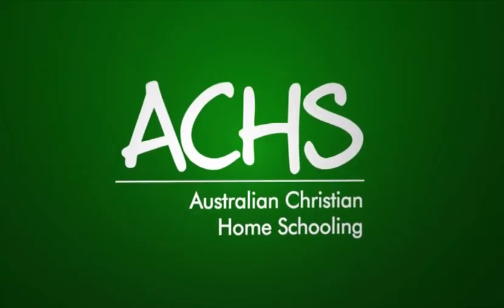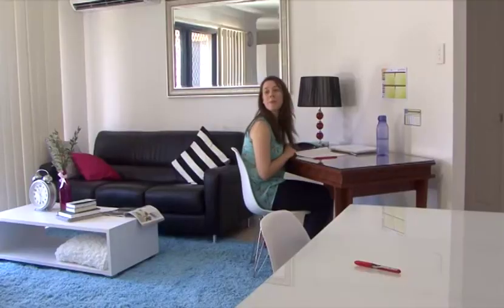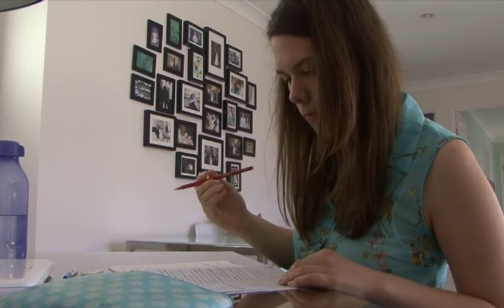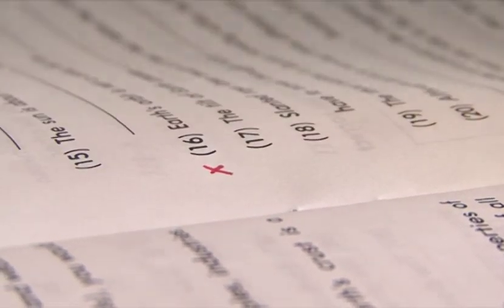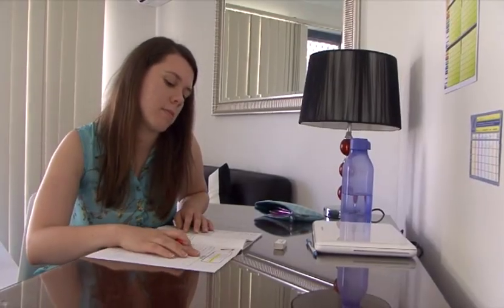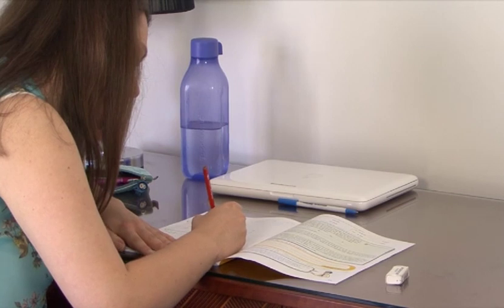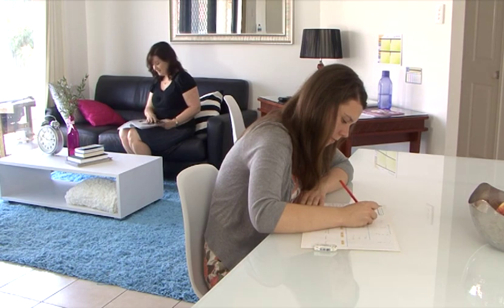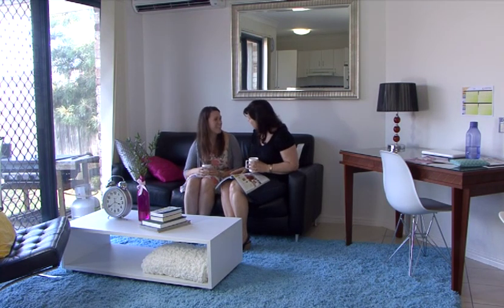Australian Christian Home Schooling Tutorial 2. Educational PROCEDURES, using ACE resources.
Dr. Terry Harding introduces home schoolers, who are using ACE resources, to the best ways to use that curriculum so that children gain good learning outcomes.